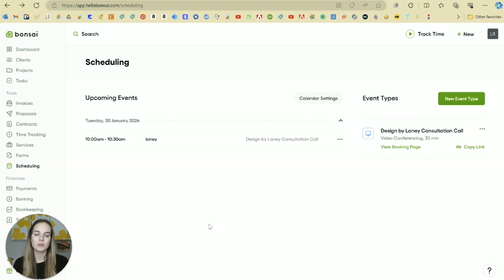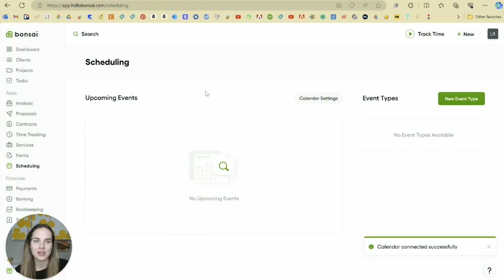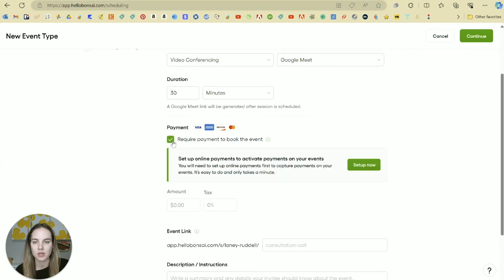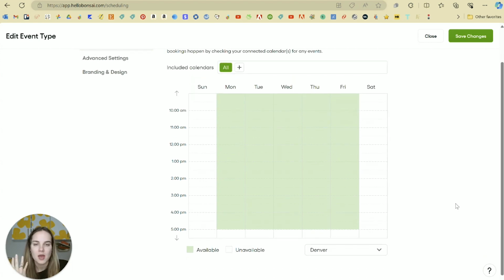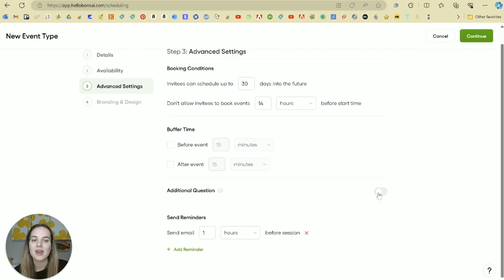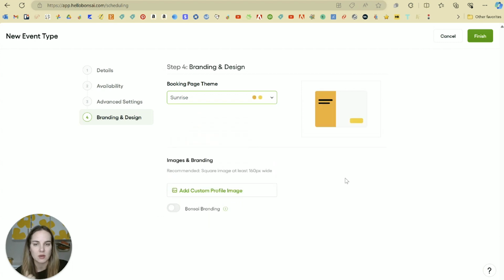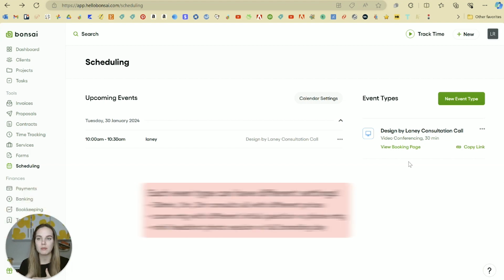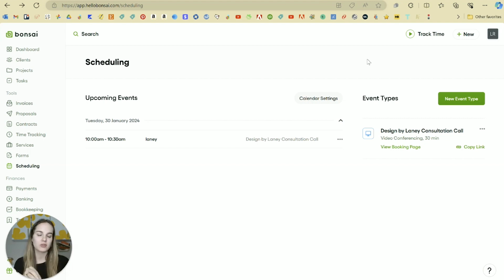Branded Scheduler in Hello Bonsai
Hello Bonsai is a great CRM system for small businesses, and today we're talking about their scheduling features! With the ability to have multiple booking types and have customers pay at time of booking, I think this is a fantastic way to streamline all of your business needs in a single program!

Use my link to get the latest deal on Hello Bonsai!